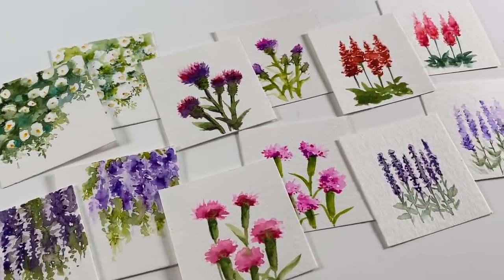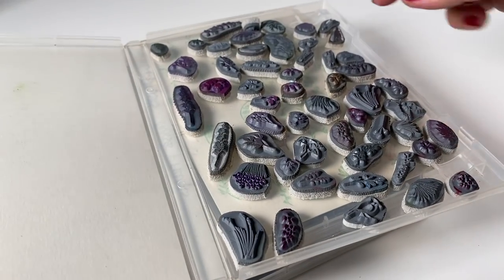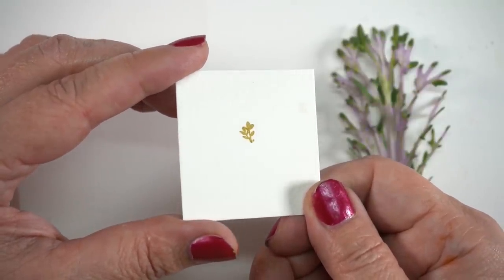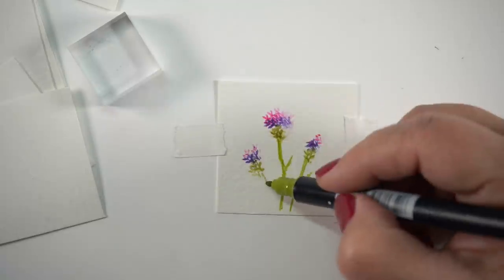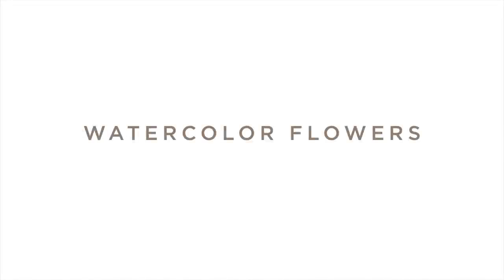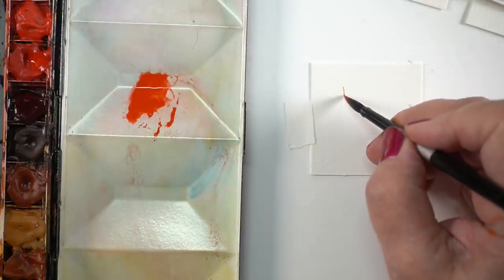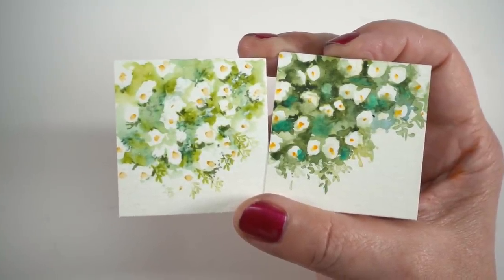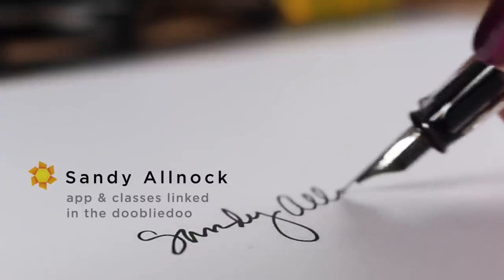How to Paint 6 Watercolor Flowers (2 ways - stamped and painted!)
Anyone ready for SPRING!? Holy cow has Mother Nature teamed up with Punxatawney Phil, right? Let’s chase them both away with ART! This is flower week, so. let the fun begin!

Chapters in this video:
6 Stamped Watercolor Flowers 0:00
Lavender in Stamped Watercolor 2:43
Astilbe in Stamped Watercolor 4:42
Carnation in Stamped Watercolor 5:49
Thistle in Stamped Watercolor 7:20
Wisteria in Stamped Watercolor  8:17
Morning Glory in Stamped Watercolor 10:01

6 Watercolor Flowers 12:02
Astilbe in Watercolor 12:22
Lavender in Watercolor 15:03
Carnation in Watercolor 16:36
Thistle in Watercolor 19:08
Wisteria in Watercolor 20:47
Morning Glory in Watercolor 23:16

DVD cases for my stamps
Tombow Markers: